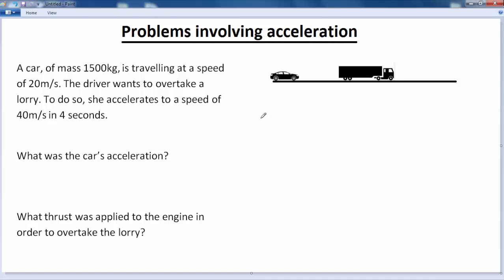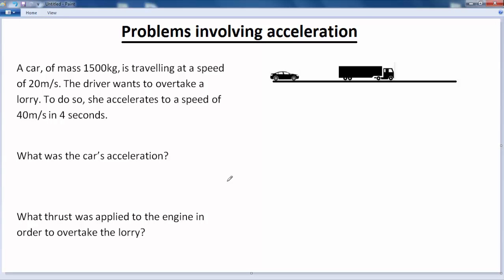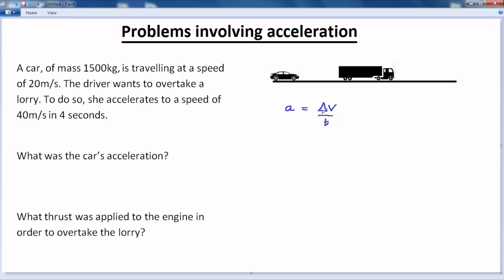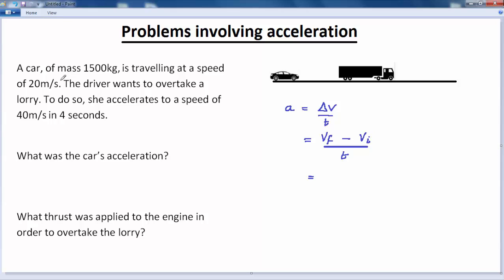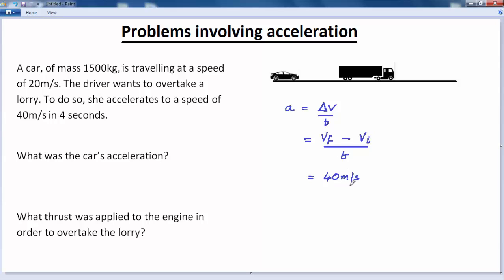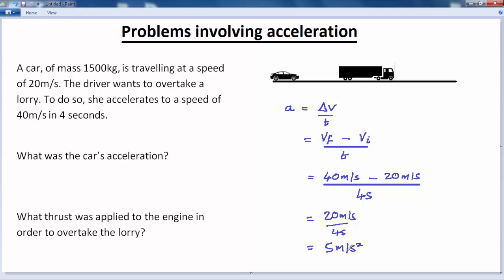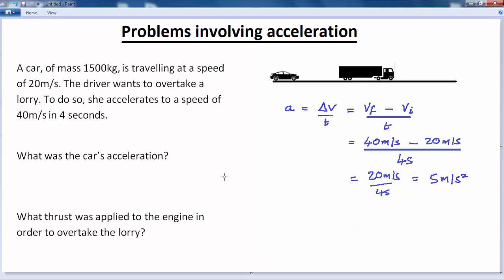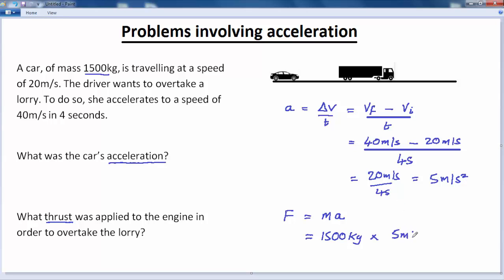GCSE PHYSICS - MOTION - LESSON 10 - acceleration problem